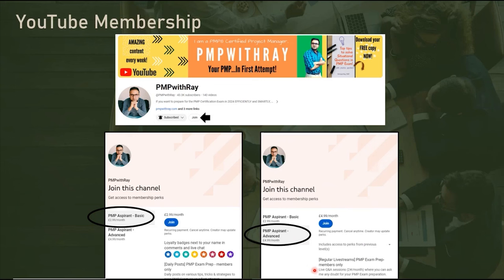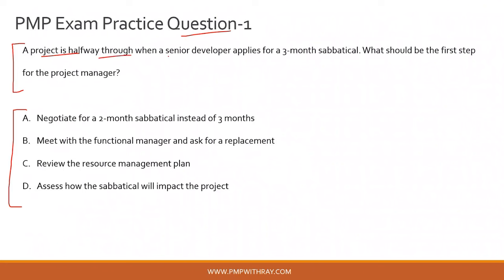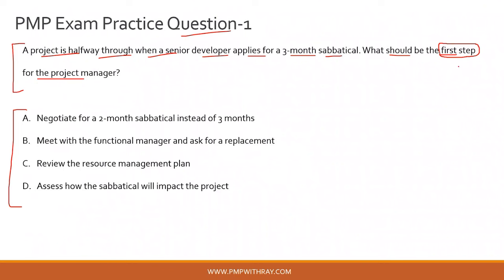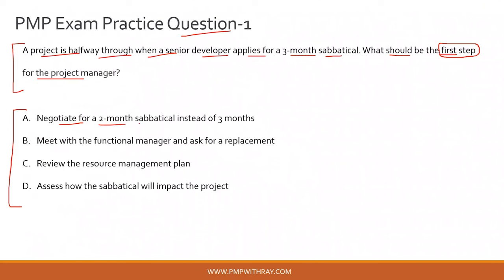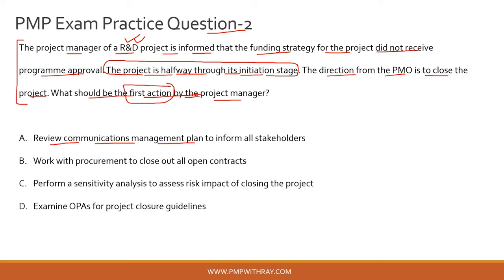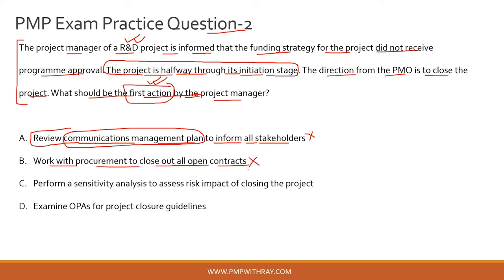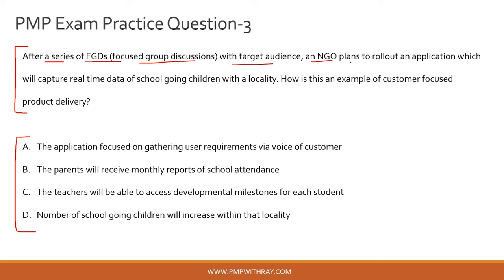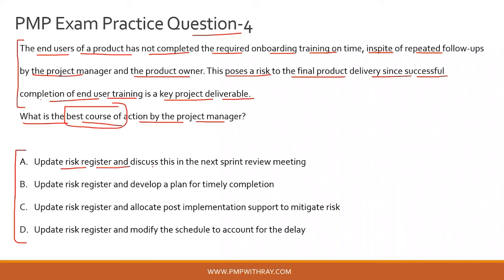PMP Exam Questions 2024 August and Answers Practice Session |PMP Exam Prep | PMP for Project Manager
PMP Exam Questions 2024 (August) and Answers Practice Session for project manager